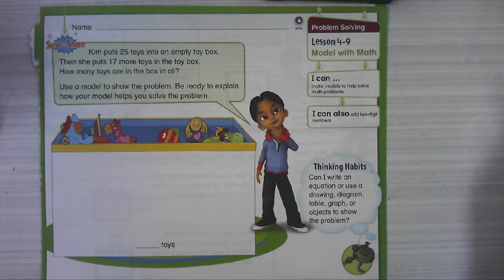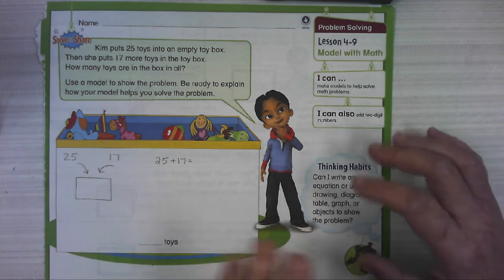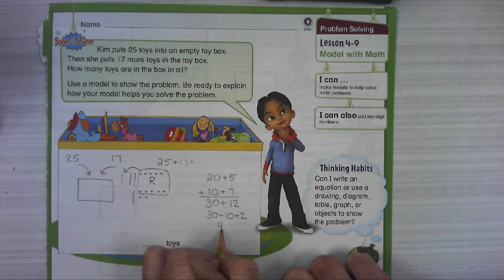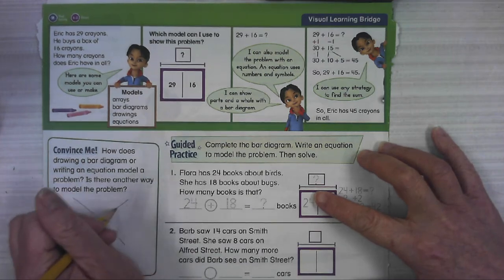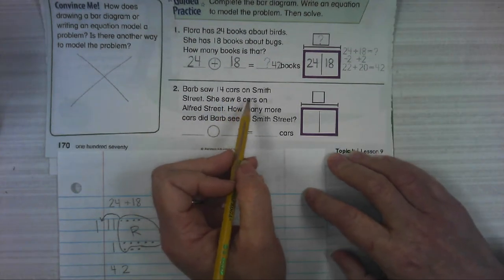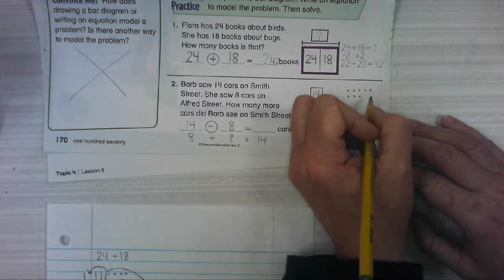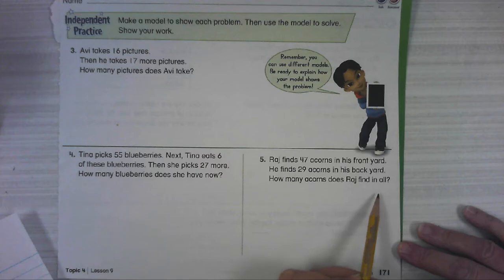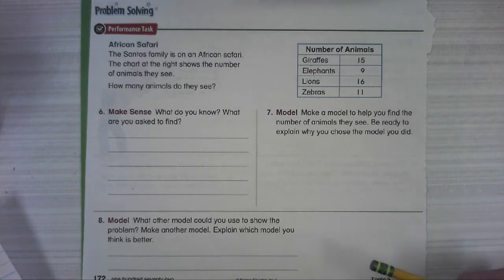enVision Math (Gr. 2): Topic 4, Lesson 9